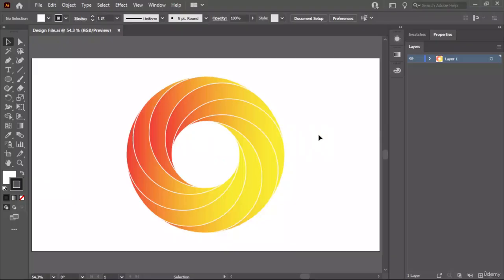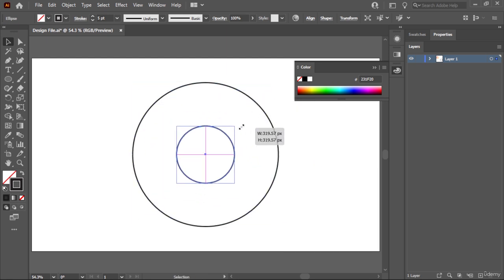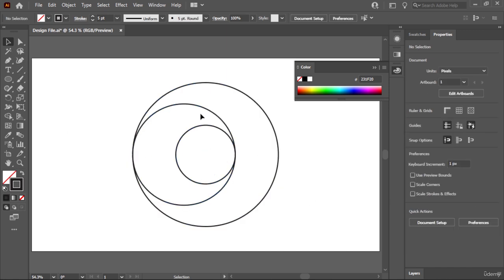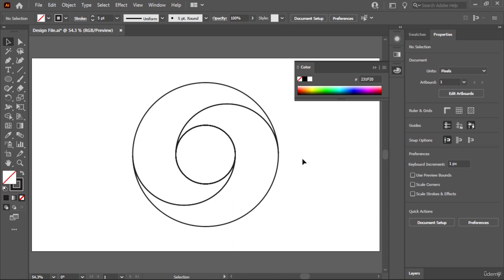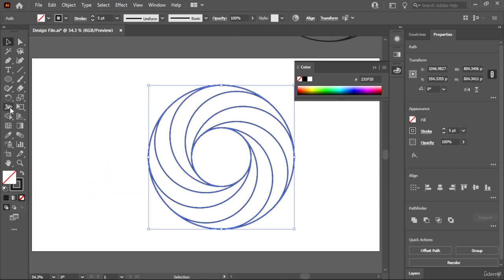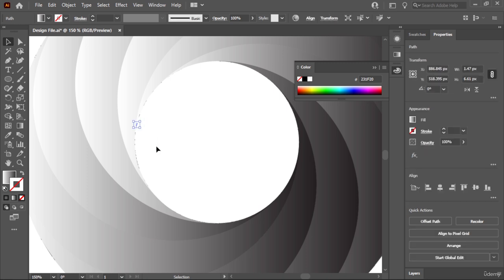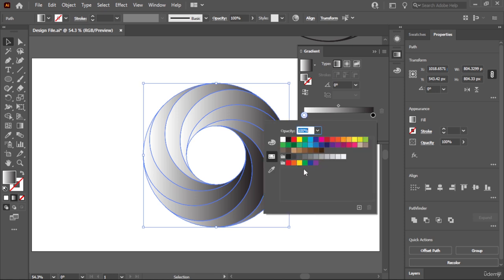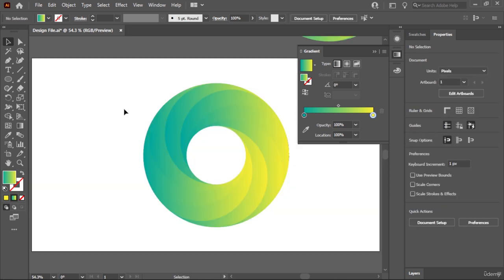86. Swirl Logo Adobe Illustrator Full Course 2025 | Beginner to Professional Graphic Design